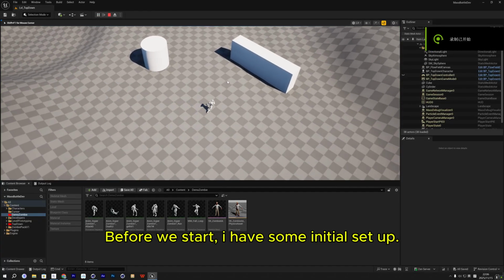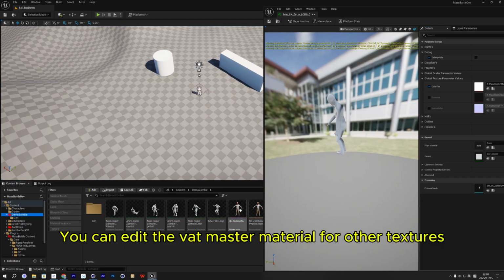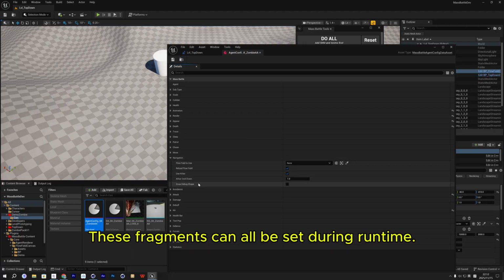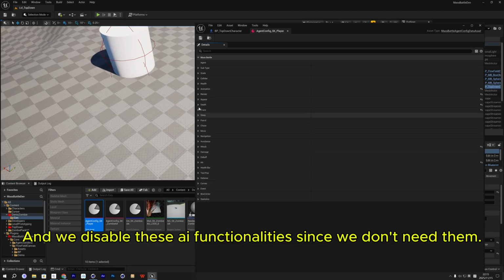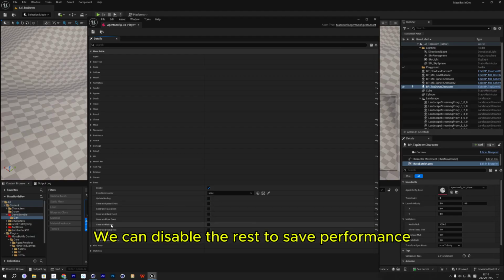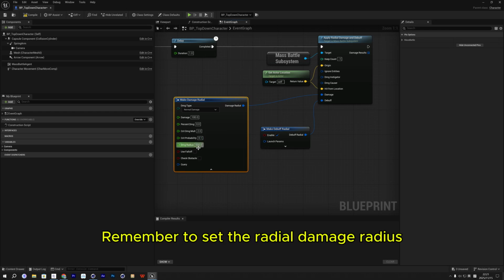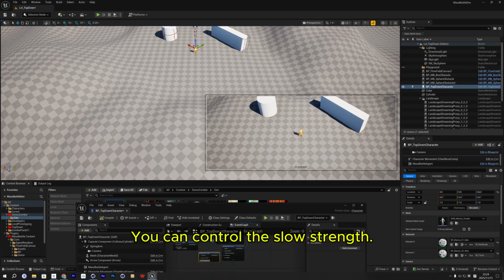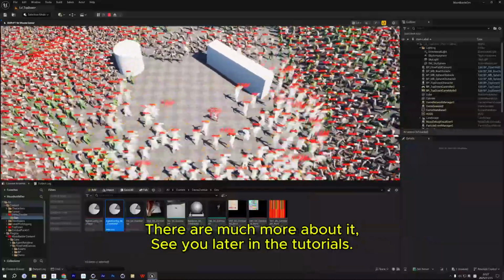Mass Battle Framework Quick Start Tutorial(LegacyVersion)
Create your epic battle today with ease !
Mass Battle is currently the most comprehensive crowd battle simulation plugin for unreal engine available on Fab. It is user-friendly, feature-rich, flexible, highly performant and with high visual quality.

## Technical Details

- Dependencies:

  - AnimToTexture(Engine Included)

  - MassGameplay(Engine Included)

  - Niagara(Engine Included)

- 100K Archers Stress Test:

  - Top Hardware: 44 fps(i9-13900k+4090d)

  - High Hardware: 31 fps(i5-13600kf+4070)

  - Mid Hardware: 18 fps(i9-9900k+2080ti)

- AI Behaviors:

  - AI perception: vision with configurable query

  - Birth, Sleep, Patrol, Chase, Attack, Hit, Death, each with many params

  - All-in-one agent config data asset

- Movement System

  - Avo2 algorithm for natrual and smooth avoiding movement

  - Support flying, falling and moving on uneven surfaces

  - Movement model includes both creature and vehicle

  - Flow field for crowd movement and A* for individual path-finding

  - Sphere and box obstacle that effect avoidance and path-finding

  - Avoidance group mask

- Trace System:

  - Sphere, SphereSweep

  - Box, BoxSweep

  - Sector

  - Cone

  - ViewFrustum

- Query System:

  - Filter by composition, including tag, fragment and flag

  - Filter by logic, including All, Any and None

  - Visibility check by tracing against given object type

  - Match individual agent handle with query

- Damage and Debuff System

  - 3 damage modes : point, radial, beam

  - 3 debuffs: launching, slowing and temporal dmg

  - 6 material fx: frozen, burning, poisoned, hit glow, dissolve, team color

- Spawn System:

  - Spawn agent, projectile, actor, sound and fx

  - Spawn on agent events: birth, attack, hit and death

- Projectile System:

  - 4 movement modes : static, Ballistic, Interped, Tracking

  - Ballistic launch speed solver with prediction

  - Save config as data asset

- Event Interface System:

  - On Appear, On Trace, On Move, On Attack, On Hit, On Death, On Statistics Change, On Pool

  - Configure any actor to be event receiver

- Statistics System:

  - Total Kills, Total Dmg, Total Score, Survived Time...

  - Use On Statistics Change Event to get team score

- Animation System:

  - Editor utility widget for one click VAT set up with LODs

  - Animation blending support blendspace1D

  - Swap between particle and actor as representation

- Render System:

  - NS GPU Particle VAT

  - NS GPU Particle UI:

    - Health bar material support interpolation

    - Text pop material can display from -999 trillion to 999 trillion

  - NS GPU Batched Emitter:

    - Batched burst particle

    - Batched attached particle with trails

- MassAPI Plugin Inside

  - Included MassAPI as a module

  - Mass Entity full blueprint workflow

  - Support most mass operations with simplified API(both bp and c++)

- Flow Field Canvas Plugin Inside

  - Included Flow Field Canvas as a module

  - Grid Modifier, Cost Modifier, DirectionModifier

  - Async EnvQuery and Update

  - Multiple Goals

  - Visualization

- Yet To Be Done:

  - RTS mouse selection and ground ring when selected

  - Async task system including AgentMoveTo

  - Pooling mechanism for spawn system

  - Spawn system for projectile

  - Test on mobile devices

  - Basic network replication